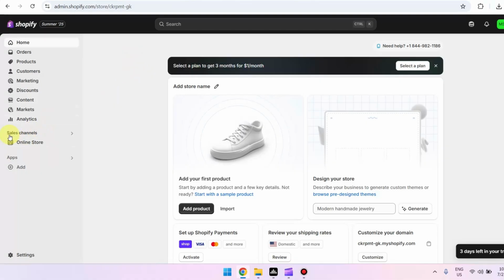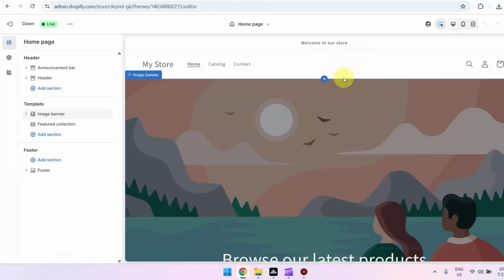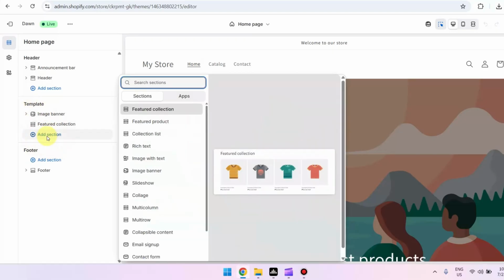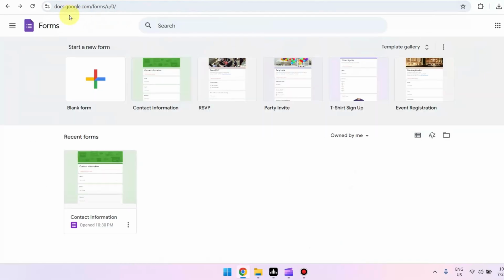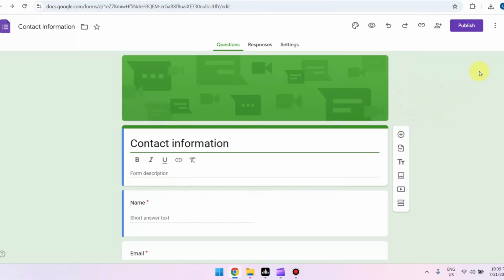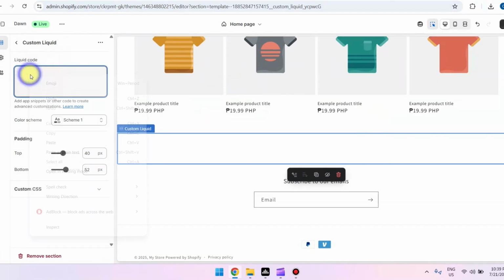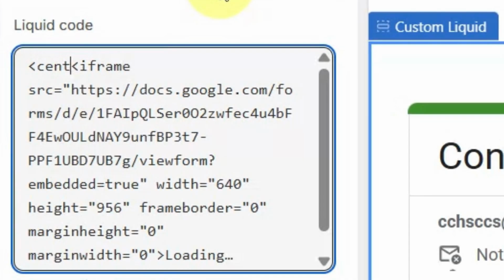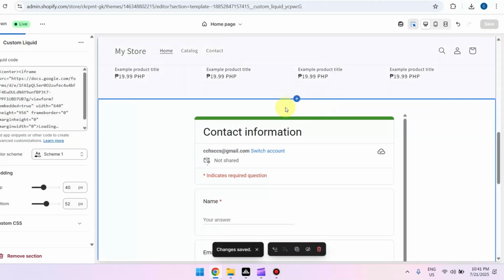How to Connect Shopify with Google Forms 2025 | Integrate Shopify with Google Forms (QUICK GUIDE)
Need to collect extra data from your Shopify customers using Google Forms? In this step-by-step tutorial, you’ll learn how to connect Shopify with Google Forms — perfect for post-purchase surveys, feedback forms, custom order details, and more.

We’ll show you:

    How to create and customize your Google Form

    How to embed or link the form on your Shopify store (thank you page, order confirmation, or product page)

    How to automate form submissions with Google Sheets

    Tips to make it mobile-friendly and user-friendly

    Bonus: How to trigger forms via Shopify Email or automation tools

✅ No coding needed — works with free tools in 2025